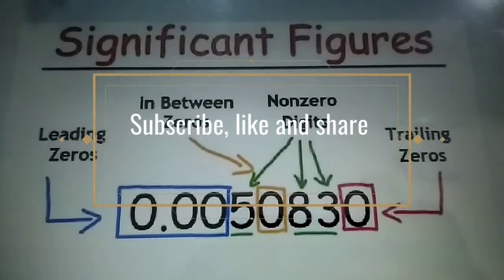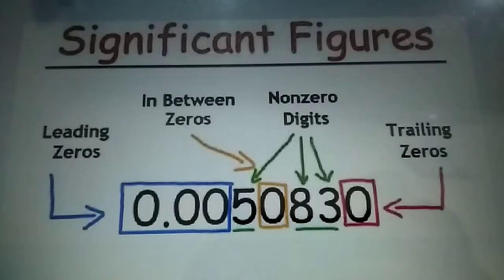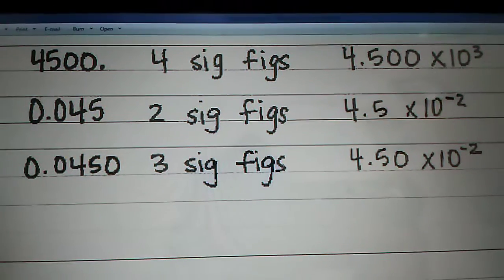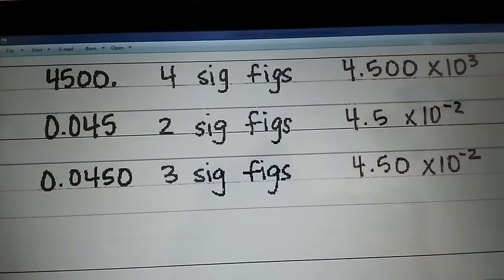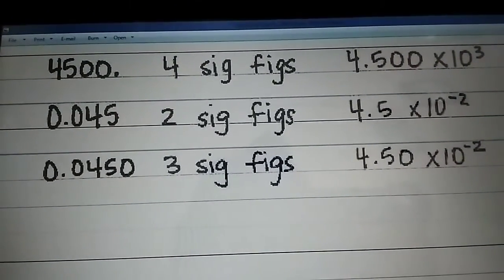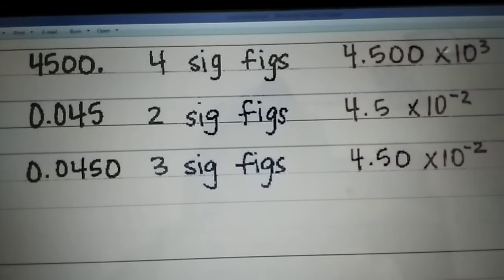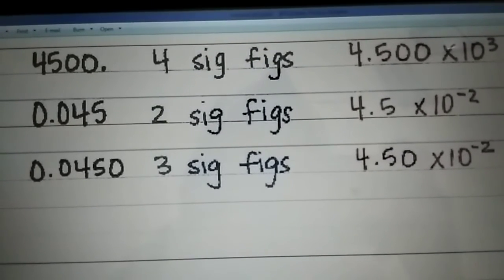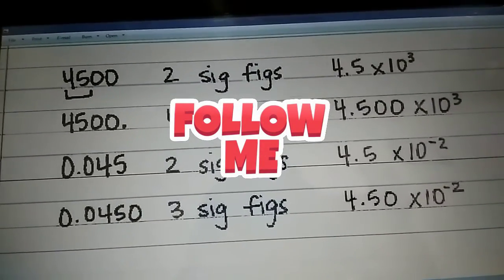Significant figures from a number| physics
Topic : significant figures, unit 1 9th grade